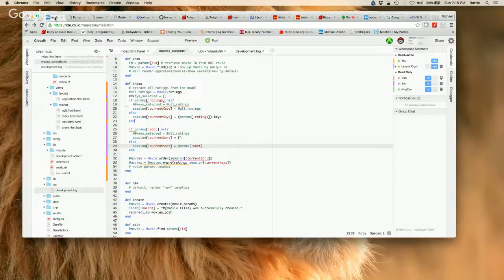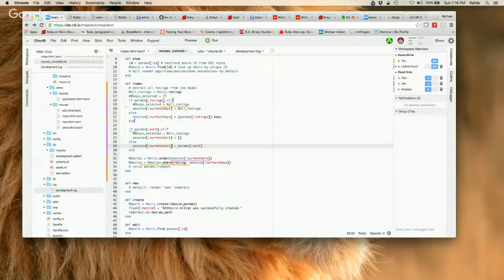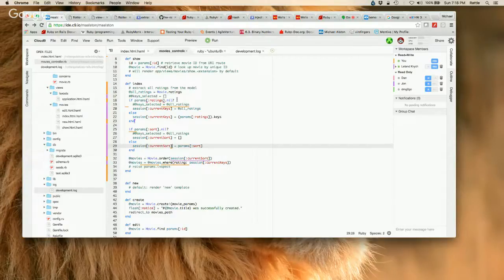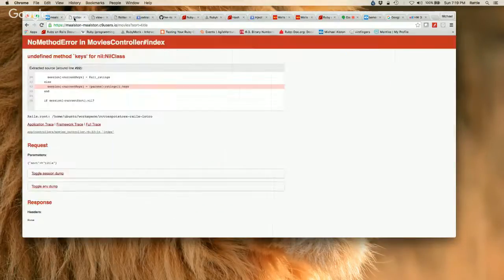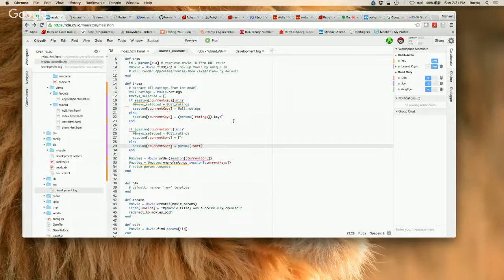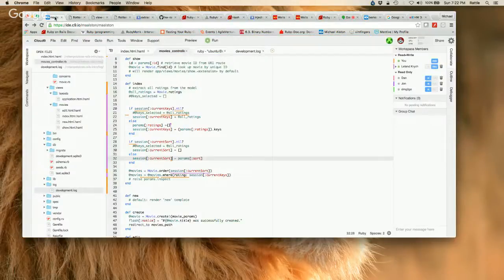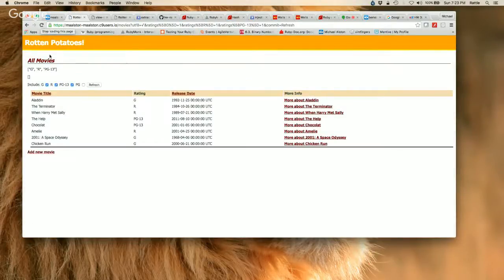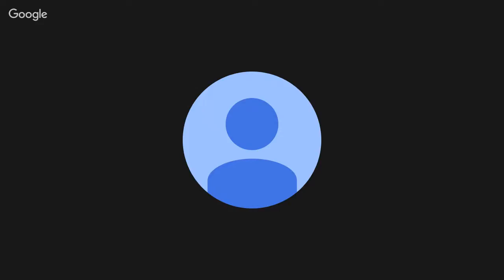HW 3 Rails-Intro - Sunday, 3rd Jul at 10:00pm (UTC)